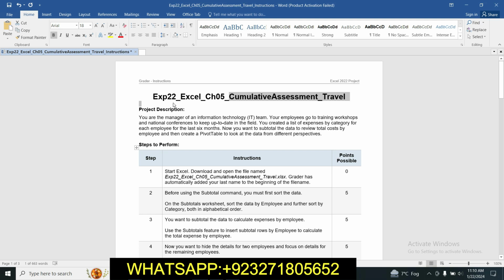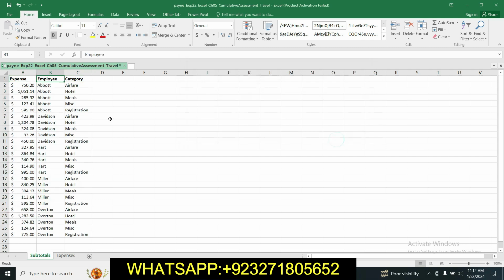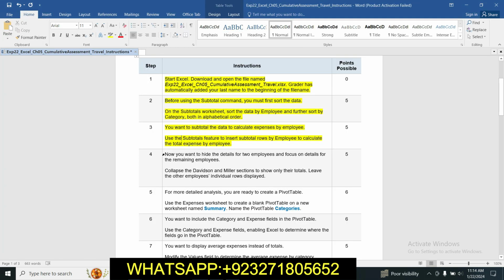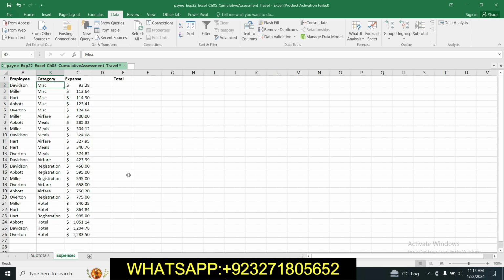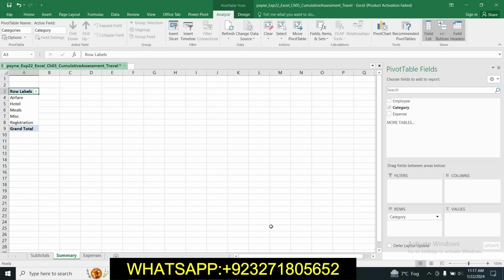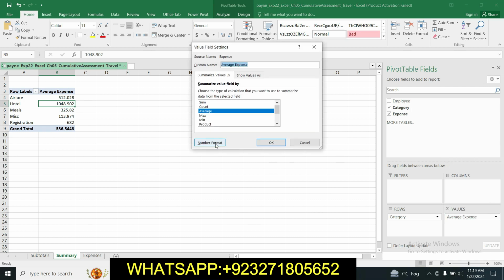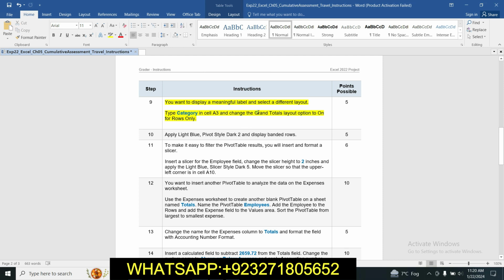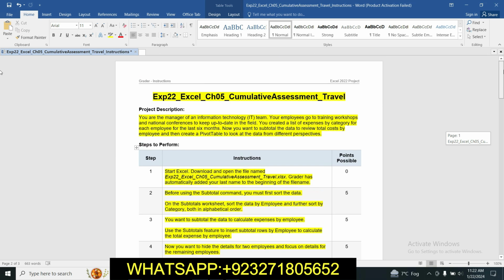Exp22_Excel_Ch05_CumulativeAssessment_Travel/Excel_Ch05_CumulativeAssessment_Travel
Exp22_Excel_Ch05_CumulativeAssessment_Travel Chapter 05 CumulativeAssessment Travel#Excel Ch05 CumulativeAssessment Travel#CumulativeAssessment Travel

Exp22_Excel_Ch05_CumulativeAssessment_Travel

Project Description:
You are the manager of an information technology (IT) team. Your employees go to training workshops and national conferences to keep up-to-date in the field. You created a list of expenses by category for each employee for the last six months. Now you want to subtotal the data to review total costs by employee and then create a PivotTable to look at the data from different perspectives.

Steps to Perform:
1 Start Excel. Download and open the file named Exp22_Excel_Ch05_CumulativeAssessment_Travel.xlsx. Grader has automatically added your last name to the beginning of the filename. 0
2 Before using the Subtotal command, you must first sort the data.

On the Subtotals worksheet, sort the data by Employee and further sort by Category, both in alphabetical order. 5
3 You want to subtotal the data to calculate expenses by employee.

Use the Subtotals feature to insert subtotal rows by Employee to calculate the total expense by employee. 5
4 Now you want to hide the details for two employees and focus on details for the remaining employees.

Collapse the Davidson and Miller sections to show only their totals. Leave the other employees’ individual rows displayed.
 5
5 For more detailed analysis, you are ready to create a PivotTable.

Use the Expenses worksheet to create a blank PivotTable on a new worksheet named Summary. Name the PivotTable Categories.  6
6 You want to include the Category and Expense fields in the PivotTable.

Use the Category and Expense fields, enabling Excel to determine where the fields go in the PivotTable.  6
7 You want to display average expenses instead of totals.

Modify the Values field to determine the average expense by category. Change the custom name to Average Expense. 5
8 Format the Values field with Accounting Number Format. 4
9 You want to display a meaningful label and select a different layout.

Type Category in cell A3 and change the Grand Totals layout option to On for Rows Only.
 5
10 Apply Light Blue, Pivot Style Dark 2 and display banded rows. 5
11 To make it easy to filter the PivotTable results, you will insert and format a slicer.

Insert a slicer for the Employee field, change the slicer height to 2 inches and apply the Light Blue, Slicer Style Dark 5. Move the slicer so that the upper-left corner is in cell A10. 6
12 You want to insert another PivotTable to analyze the data on the Expenses worksheet.

Use the Expenses worksheet to create another blank PivotTable on a sheet named Totals. Name the PivotTable Employees. Add the Employee to the Rows and add the Expense field to the Values area. Sort the PivotTable from largest to smallest expense.
 10
13 Change the name for the Expenses column to Totals and format the field with Accounting Number Format.
 5
14 Insert a calculated field to subtract 2659.72 from the Totals field. Change the custom name to Above or Below Average and apply Accounting number format to the field.
 10
15 Set 10.86 (approximate) as the width for column B and 13.71 for column C, change the row height of row 3 to 30, and apply word wrap to cell C3. 4
16 Insert the GETPIVOTDATA function in cell F1 in the Expenses worksheet. It should retrieve the value from cell B9 in the Totals worksheet. 5
17 Now, you want to create a PivotChart to depict the data visually.

Create a clustered column PivotChart from the PivotTable. Move the PivotChart to a new chart sheet named Chart. Hide all field buttons in the PivotChart, if necessary. 8
18 Add a chart title above the chart and type Expenses by Employee. Change the chart style to Style 14. 2
19 Apply 11 pt font size to the value axis and display the axis as Accounting Number Format with zero decimal places.
 4
20 Save and close Exp22_Excel_Ch05_CumulativeAssessment_Travel.xlsx. Exit Excel. Submit the file as directed. 0